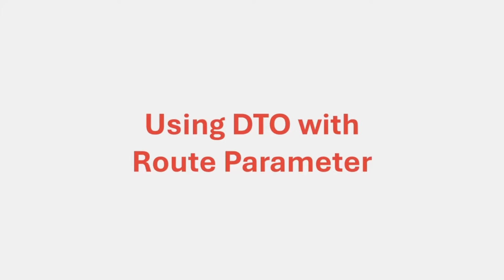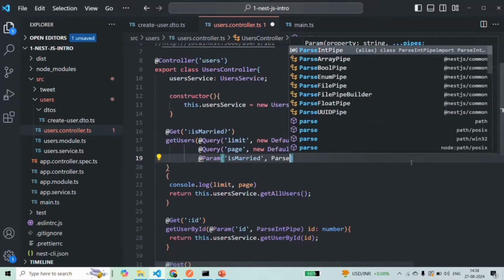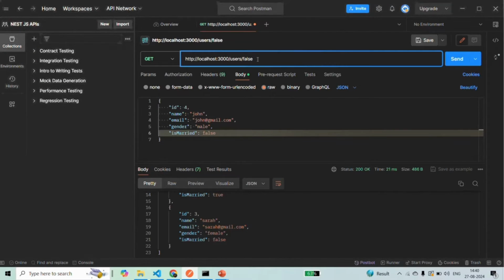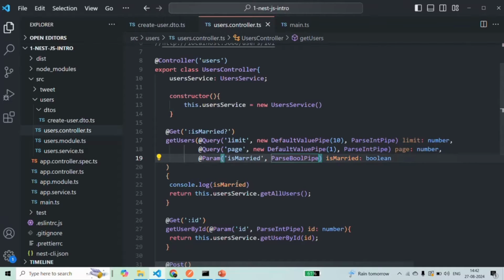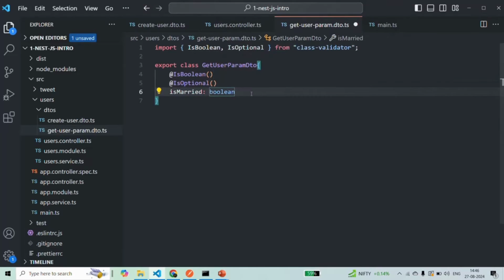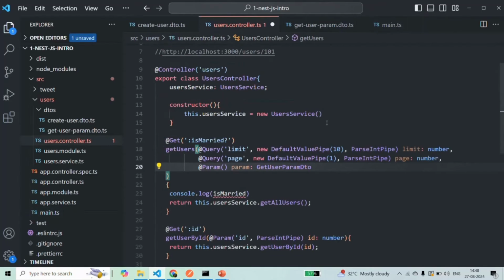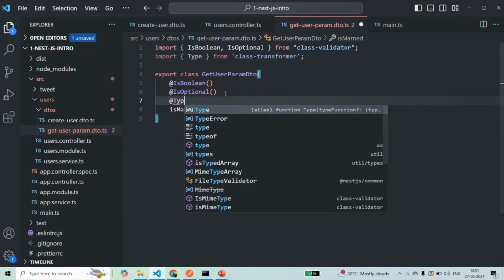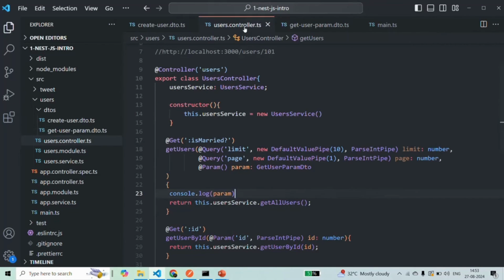#22 Using DTO with Route Parameter | Pipes & Dependency Injection | A Complete Nest JS Course